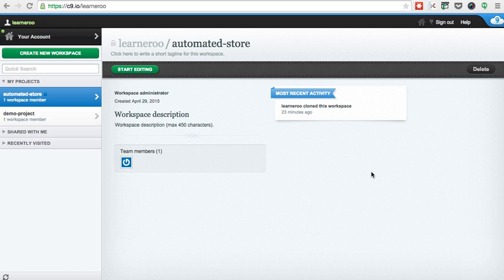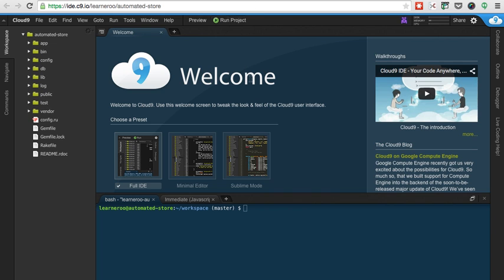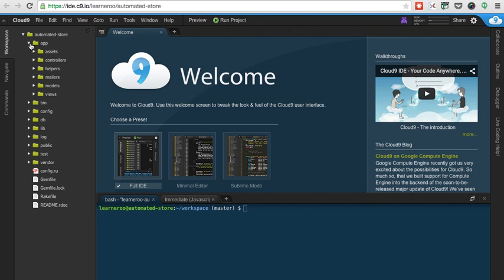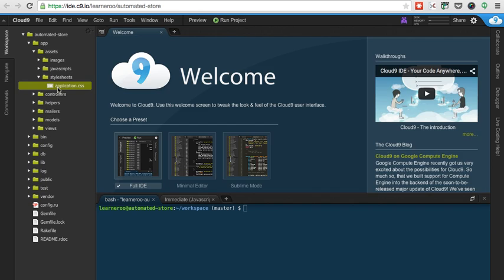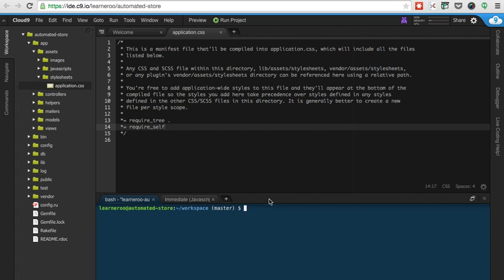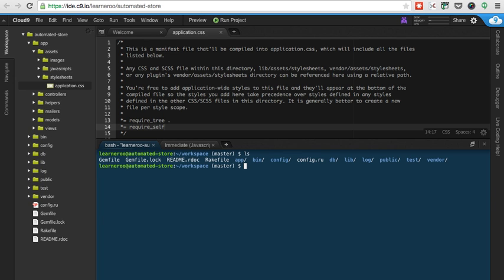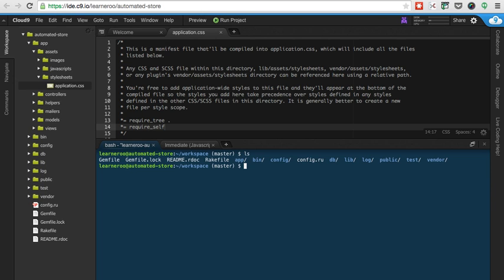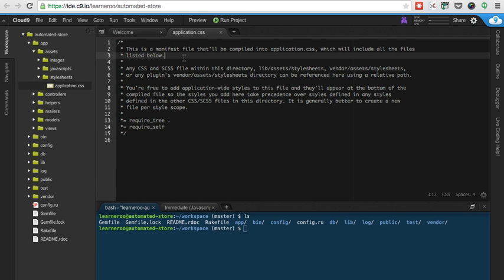Quick overview of Cloud 9 Editor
The Learneroo Rails Tutorial - Video 2
Get familiar with the Cloud9 editor